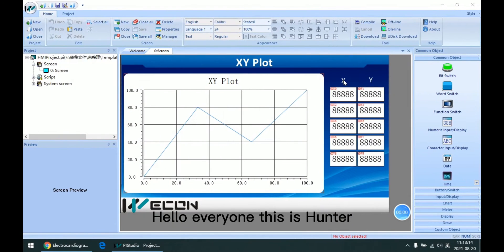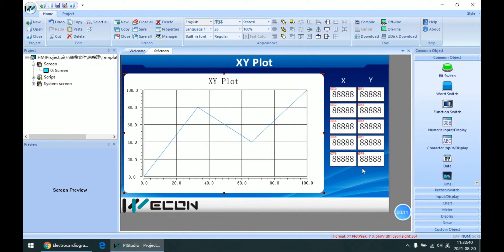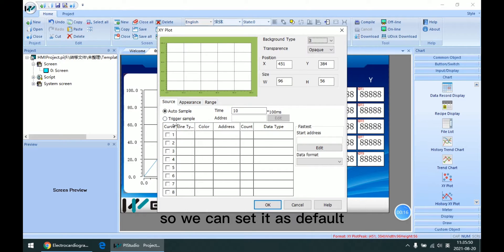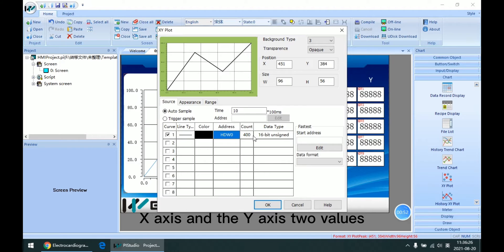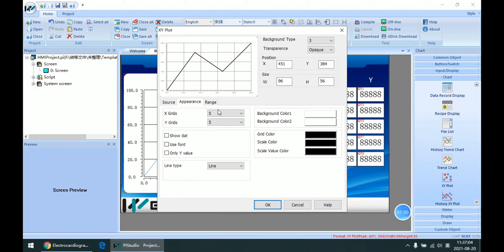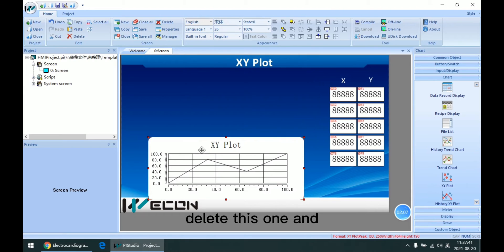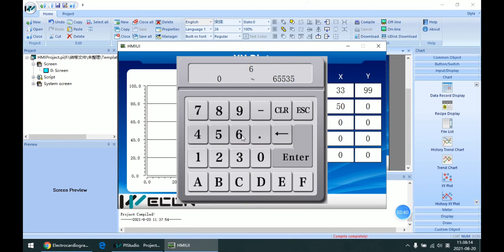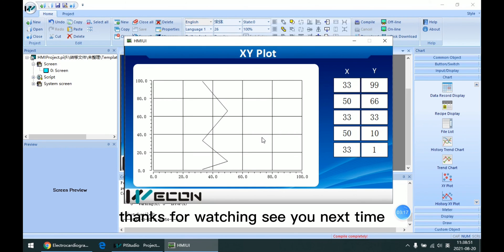Wecon HMI Basic Chart & Table: 6.XY Plot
XY Plot is used for display the multiple points and connect them together.